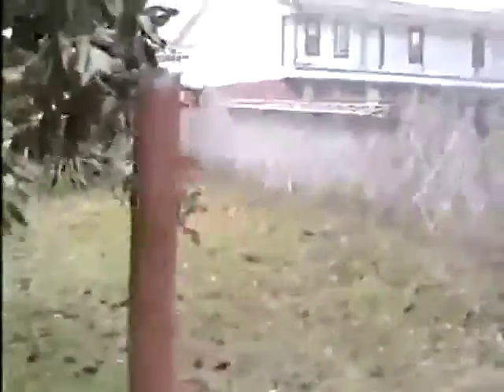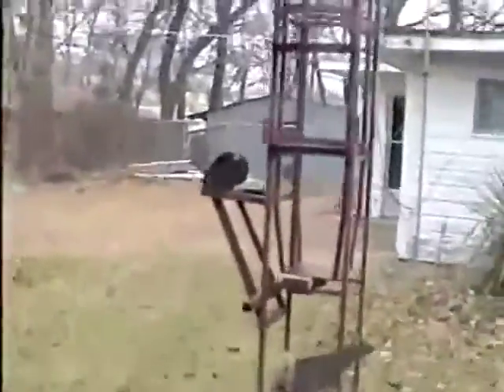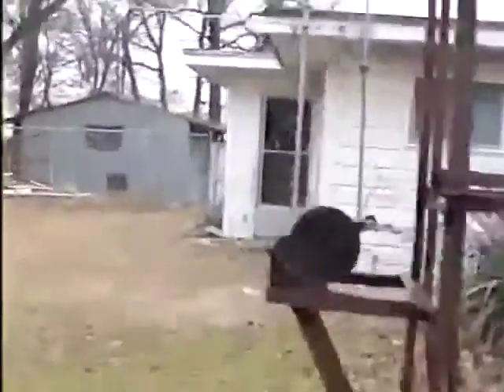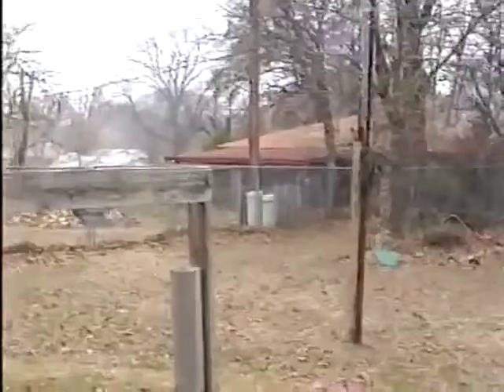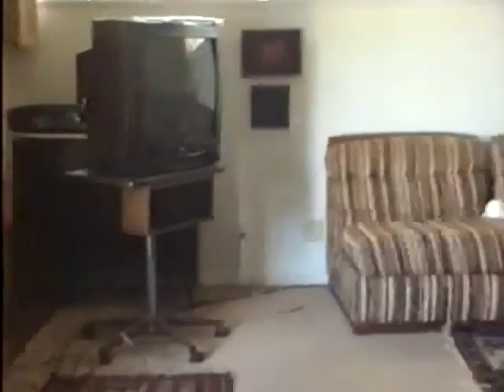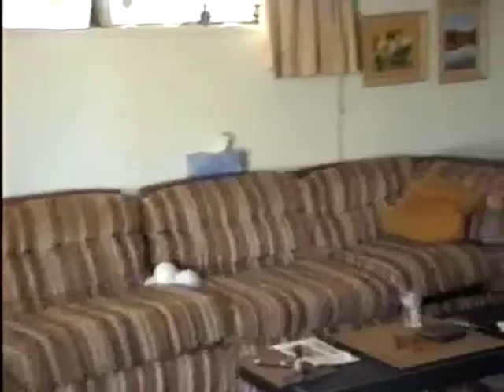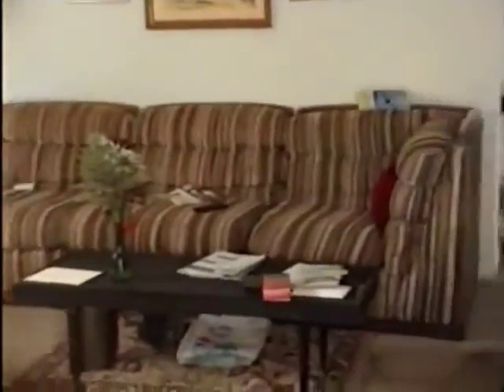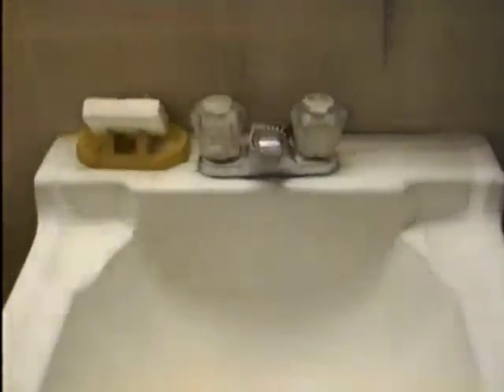The House of H.B LYNN